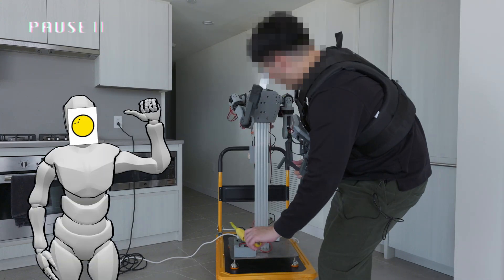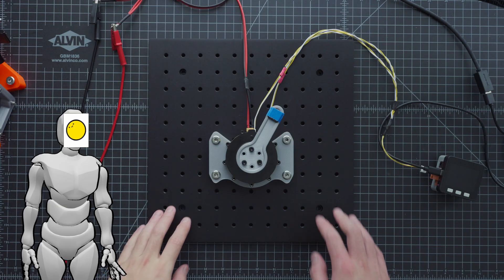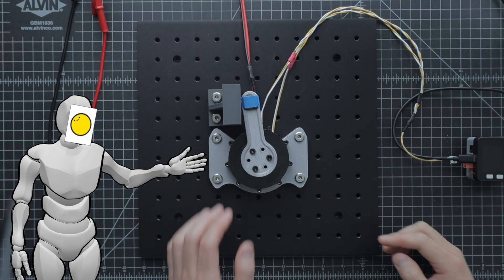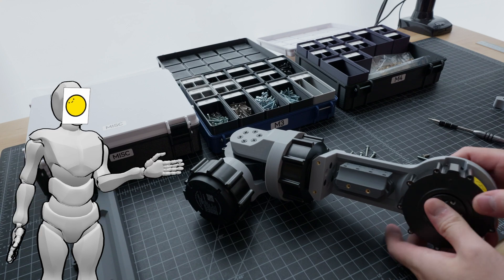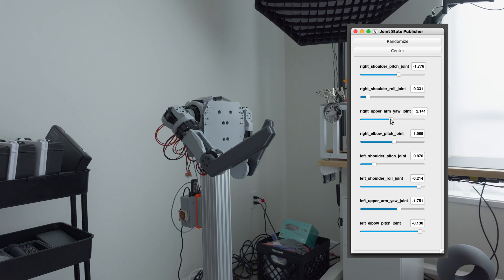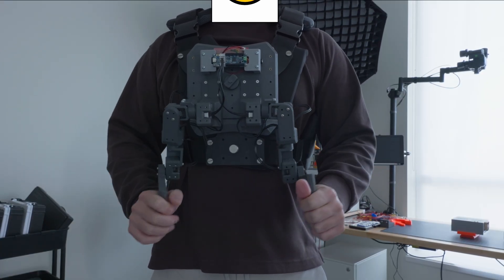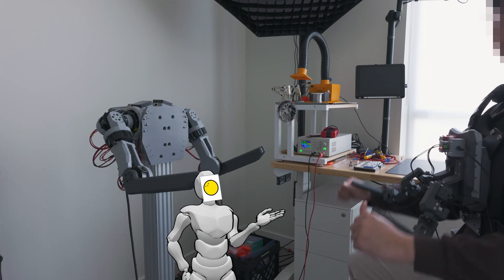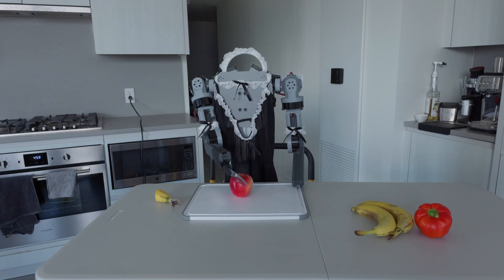building the robot butler of my dreams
addressing my laziness the right way...

00:00 - im lazy
00:38 - motors motors motors
02:15 - its an arm!
03:25 - baby's first dab
04:01 - teleop
05:26 - io around the house
06:18 - what's next